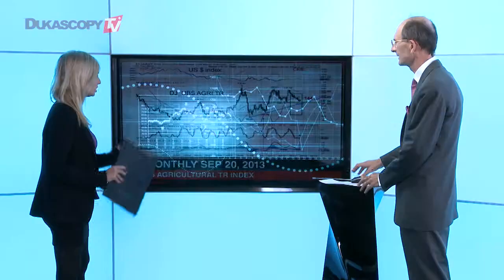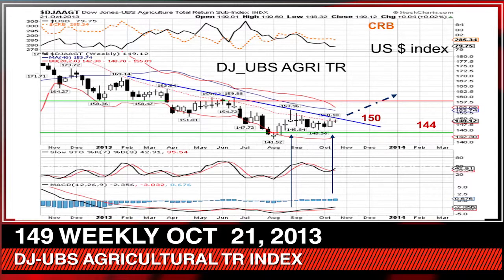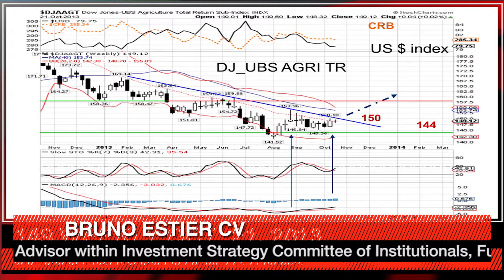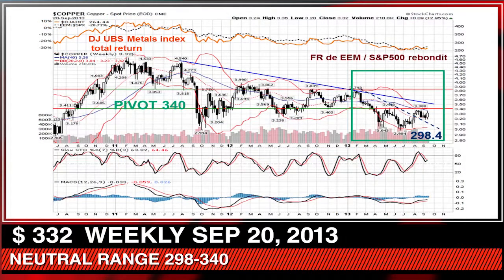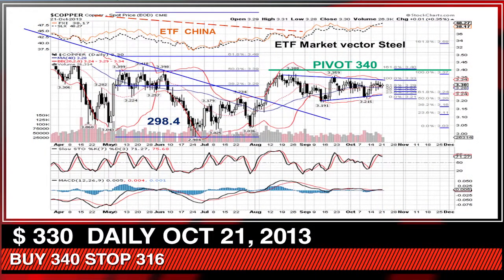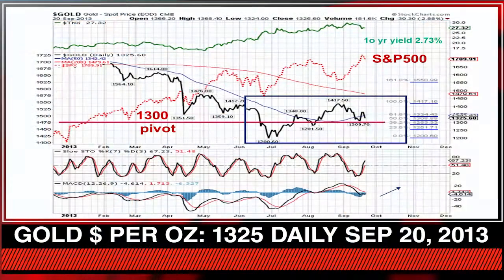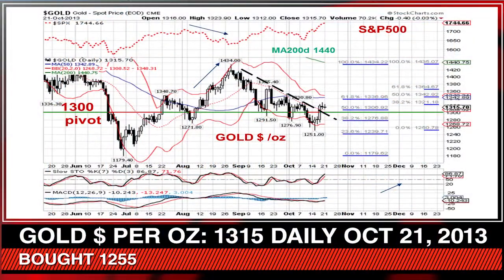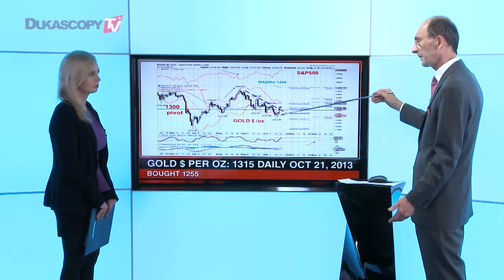Bruno Estier on commodities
Are industrial metals confirming the bullish perception on the equity market? Bruno Estier, Independent Market Strategist.